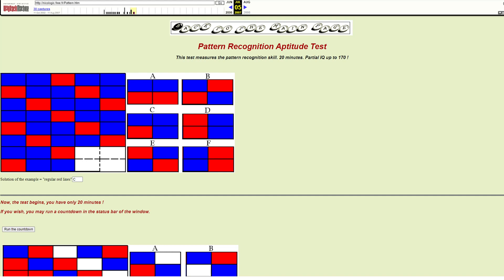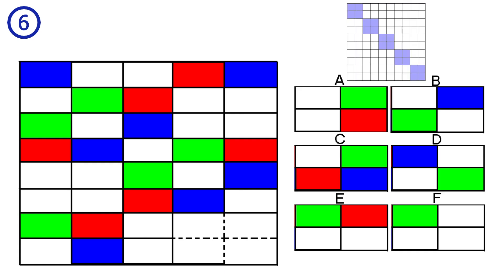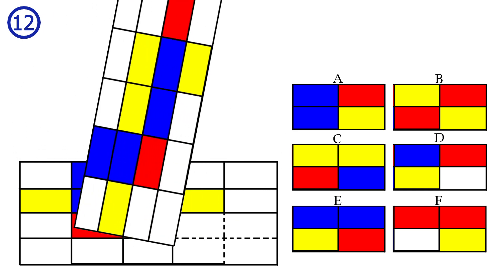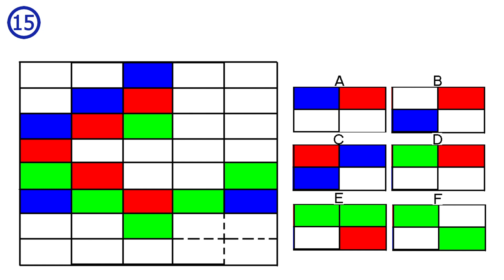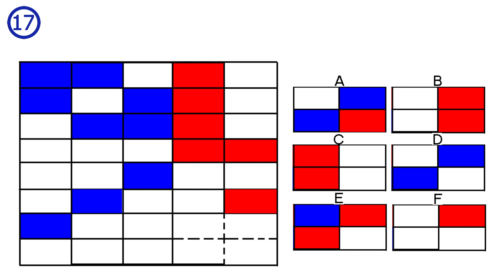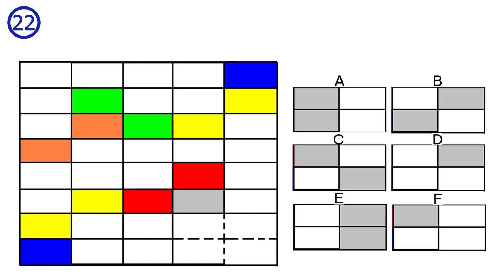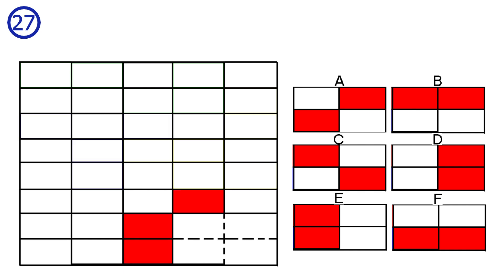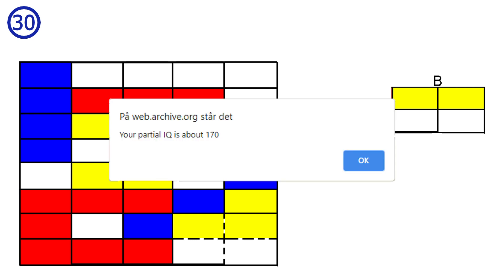Pattern Recognition Test (Nicologic - up to 170 partial IQ)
I will most likely post another IQ test video within 1-2 weeks.